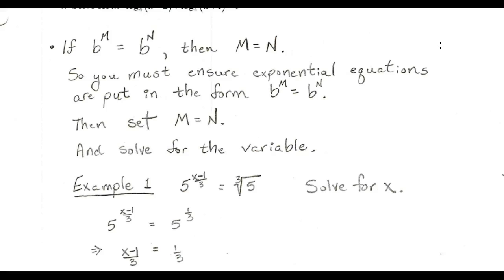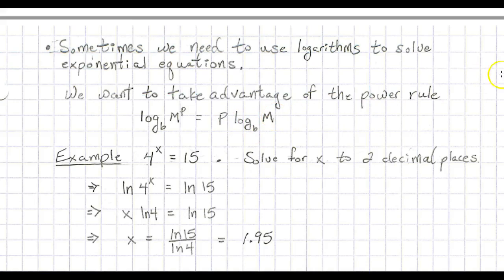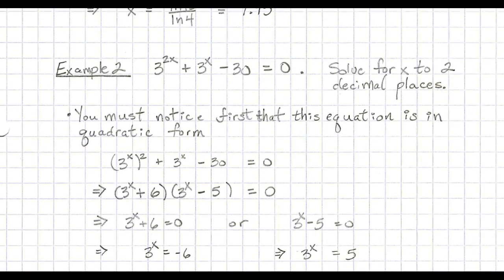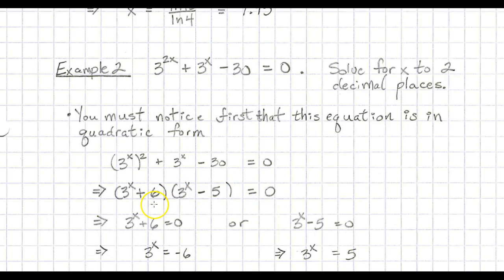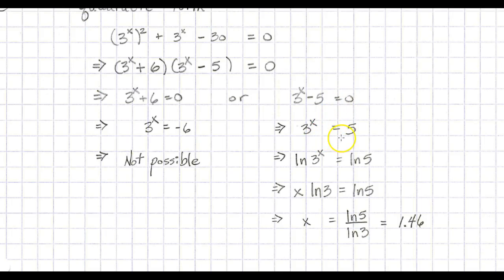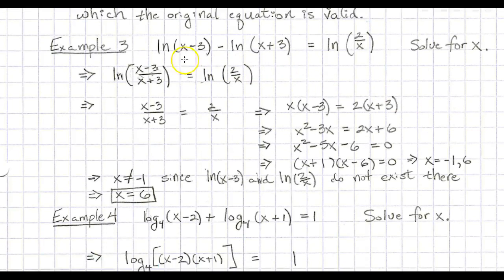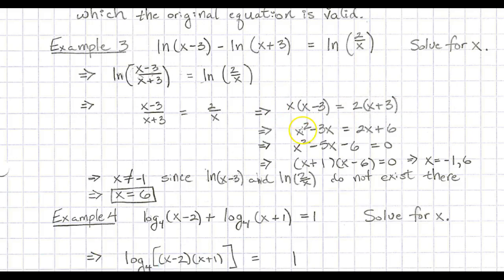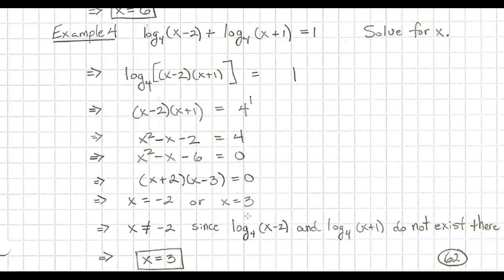Precalculus Section 3.4 Examples